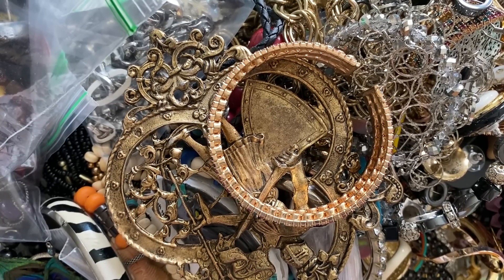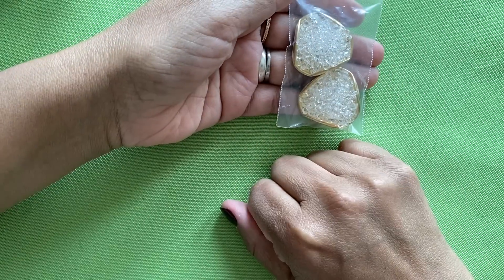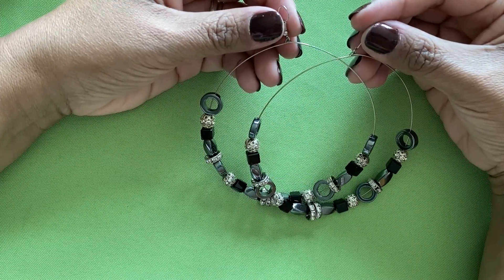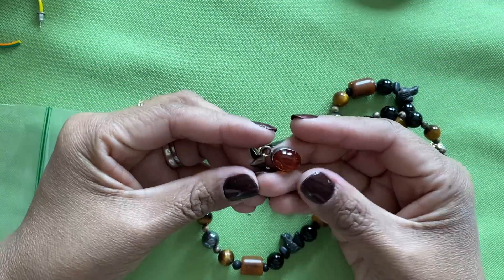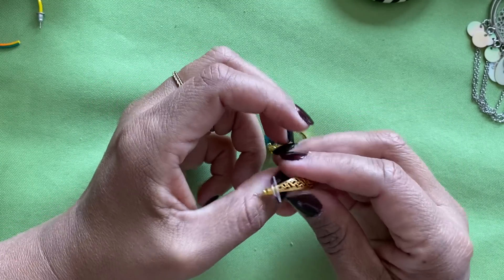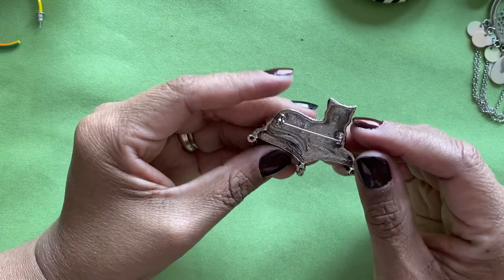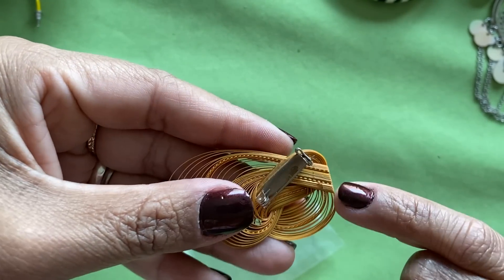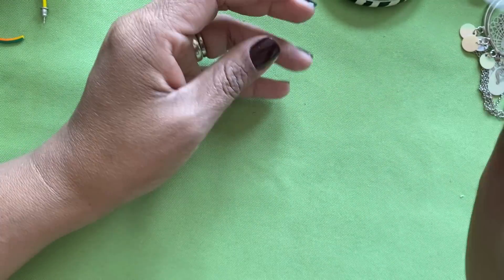My First YouTube Jewelry Unboxing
Thank you for taking the time to see all my goodies.